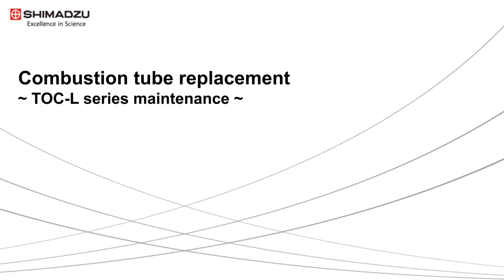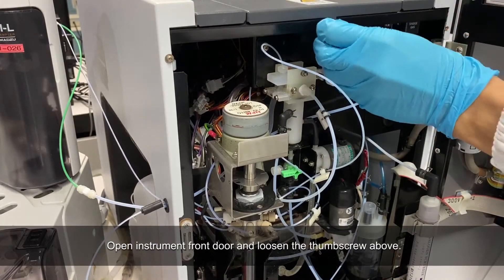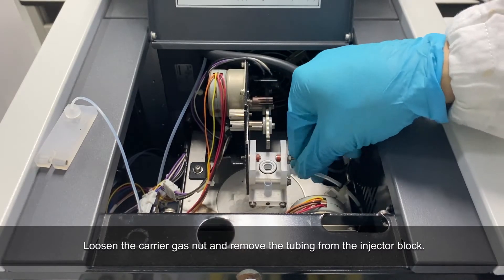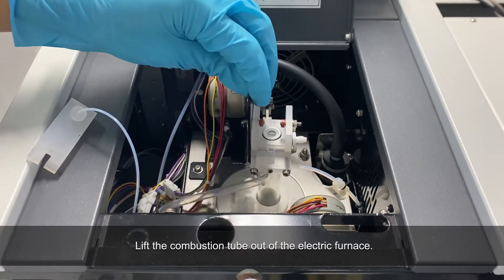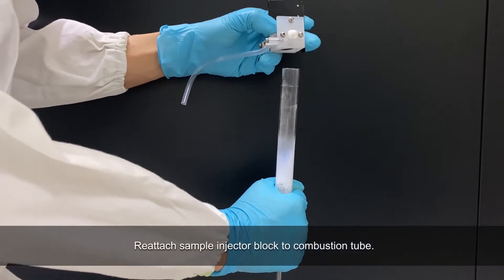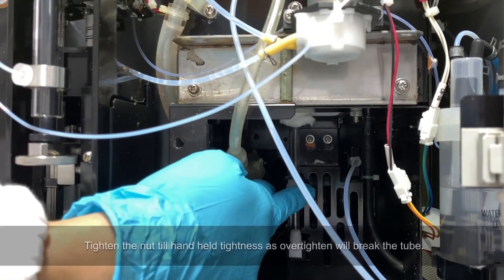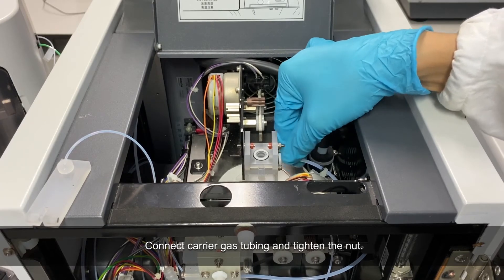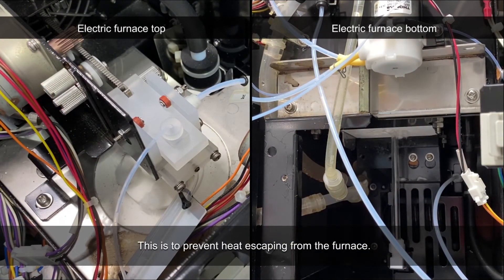TOC-L series maintenance – Combustion tube replacement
This video gives a simple maintenance demonstration on combustion tube replacement process for the TOC-L instrument. This process allows the users to remove the combustion tube for catalyst replacement and catalyst washing.
TOC-L
combustion tube replacement
total organic carbon
TOC maintenance
combustion tube installation
combustion removal
basic maintenance